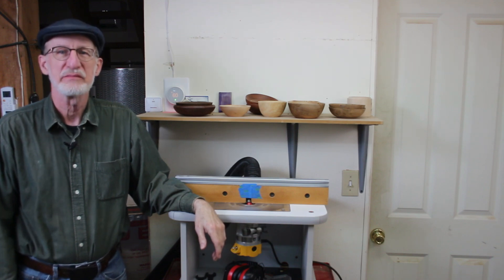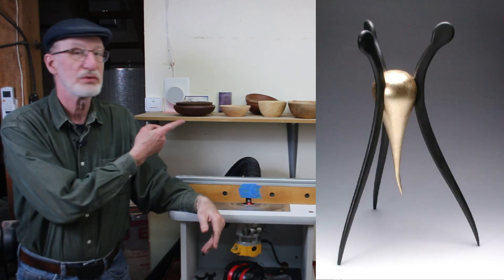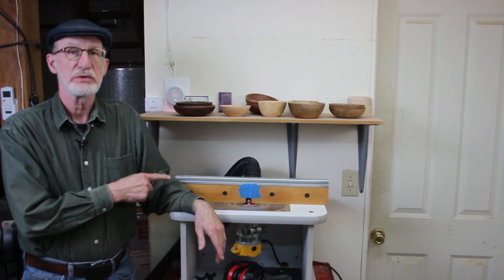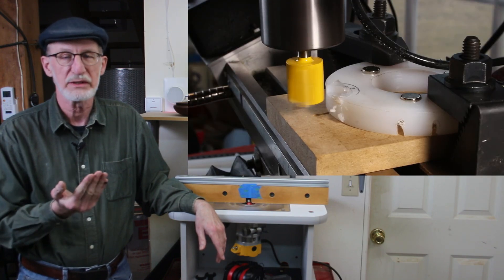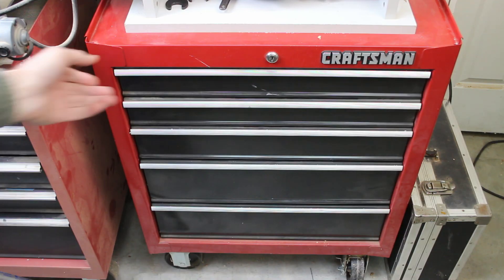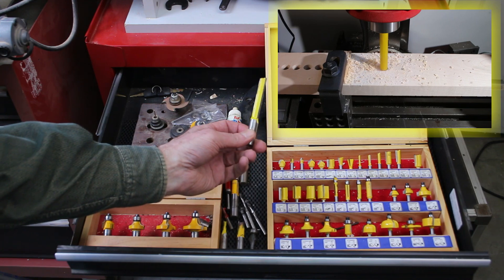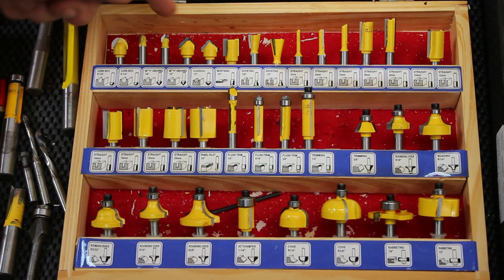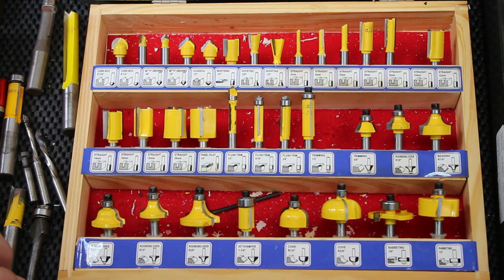Quick tip #5 - router bits for milling non-ferrous material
Router bits - an alternative source for milling cutters!

Links:
My light sculptures: